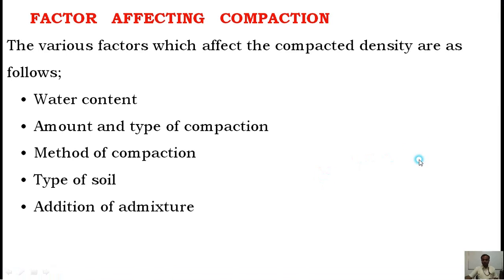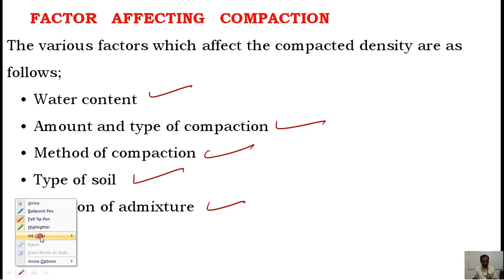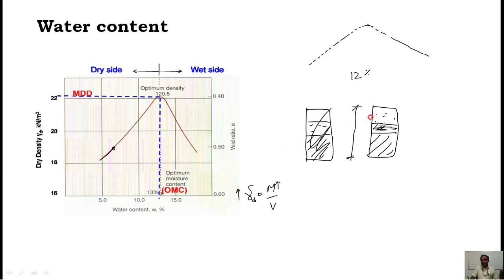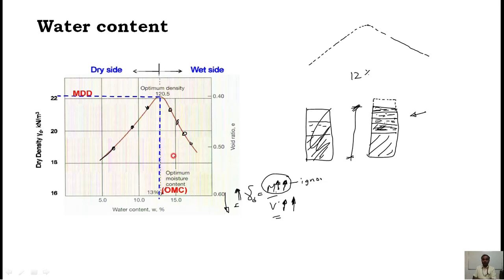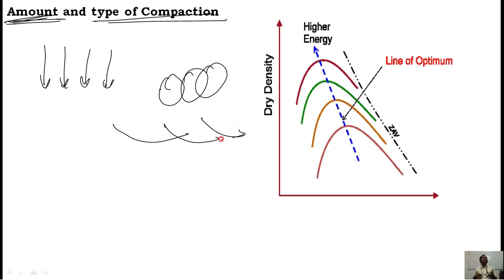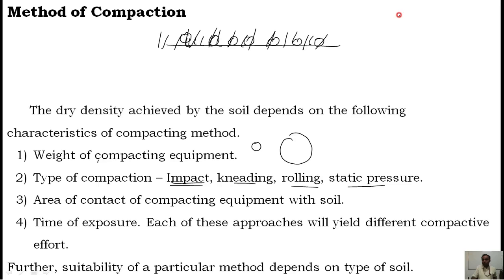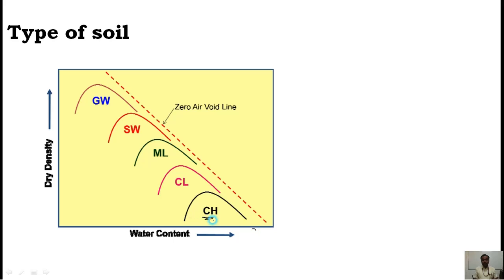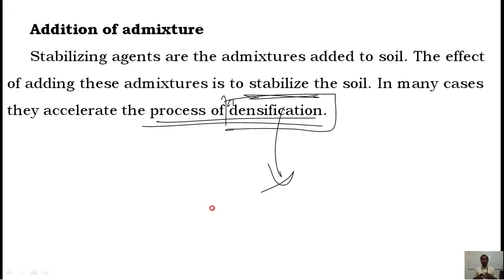2.2.5 Compaction: Factors affecting Compaction